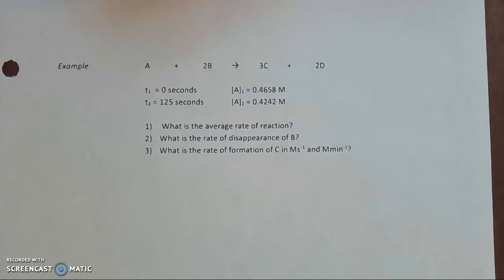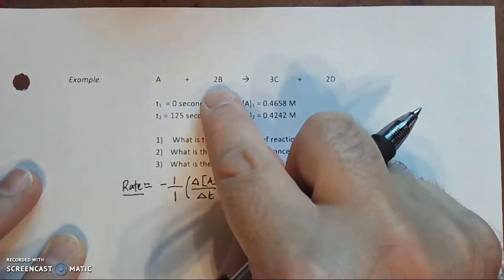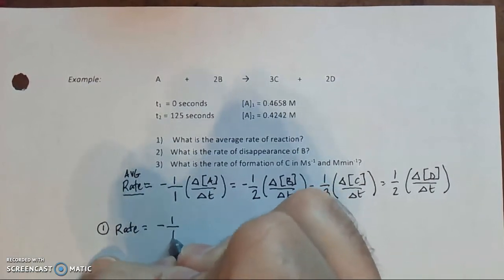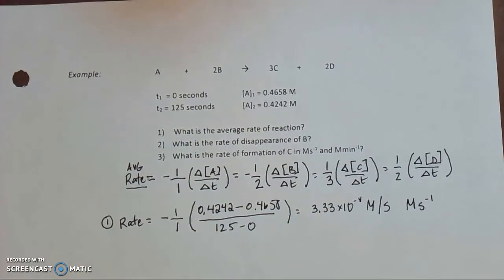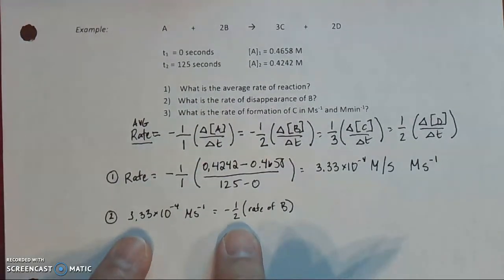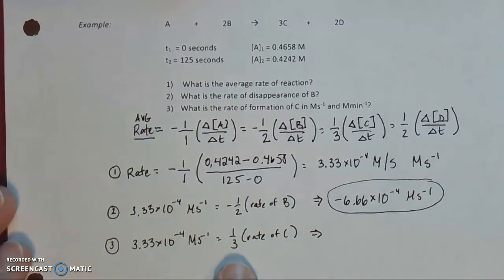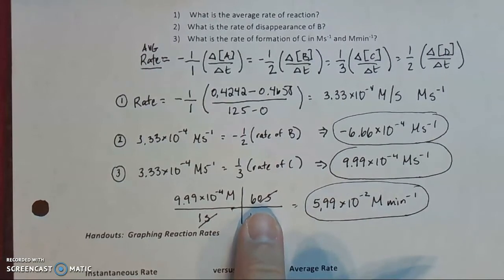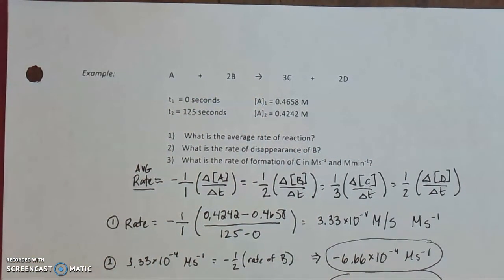Chemistry II Unit 4 Lesson 1 Video 4